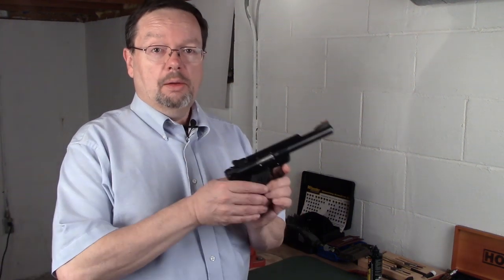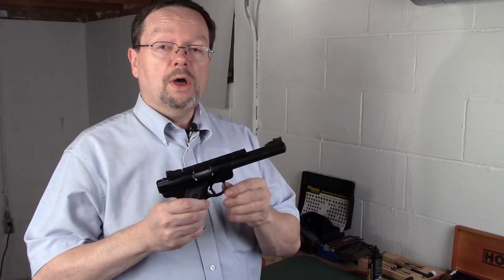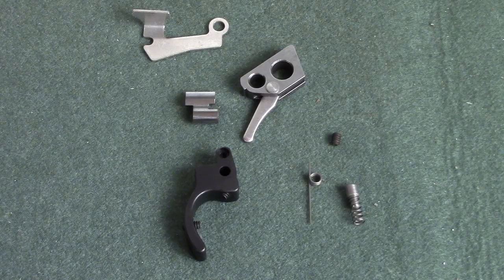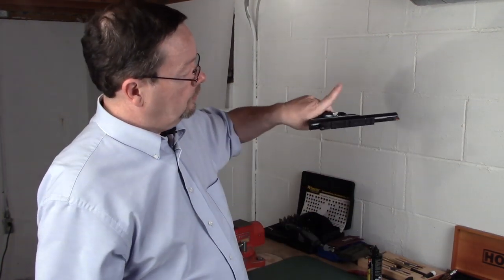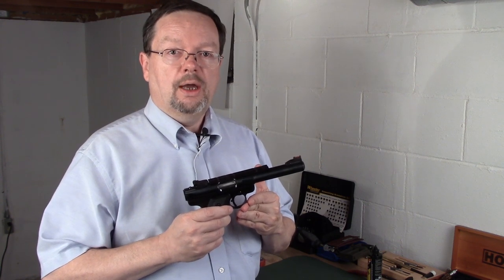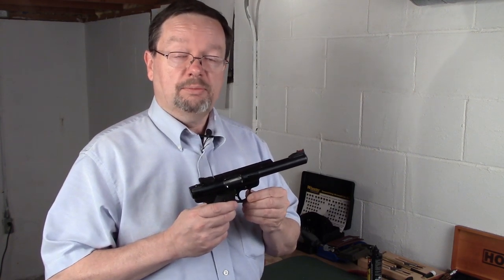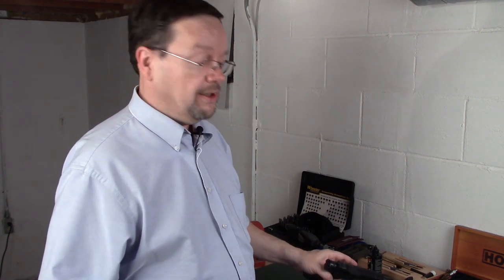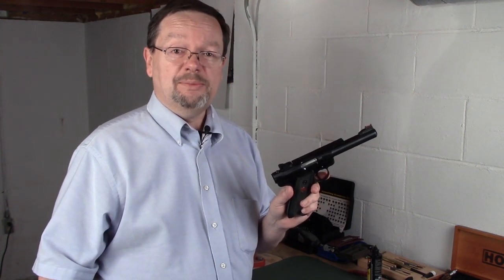Volquartsen Accurizing Kit for Ruger MKIII Pistol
I installed the Volquartsen Accurizing Kit for my Ruger MKIII pistol.  The machining of the parts is fantastic, and the sear is wonderful. The trigger is crisp with a clean break, and the trigger pull has been reduced to a mere 2 pounds!  It has definitely reduced the size of my target groups.